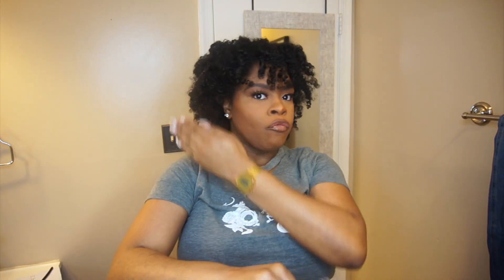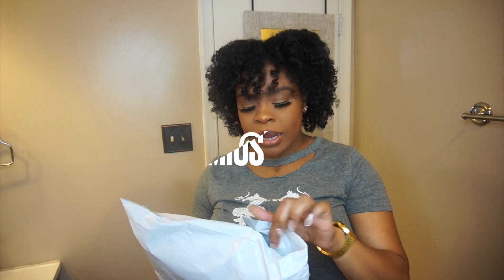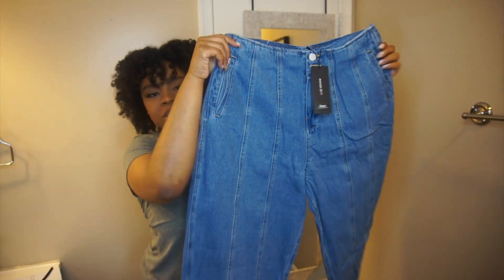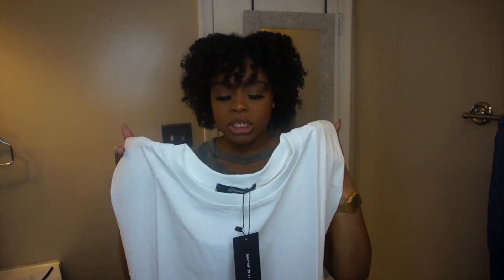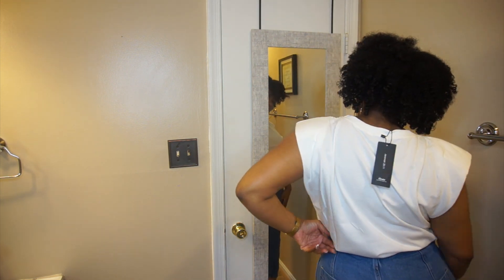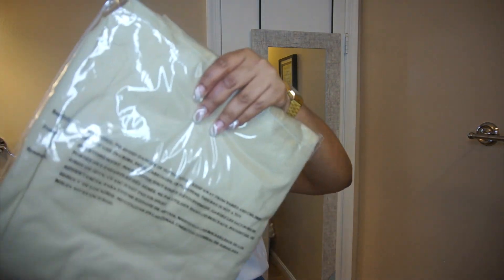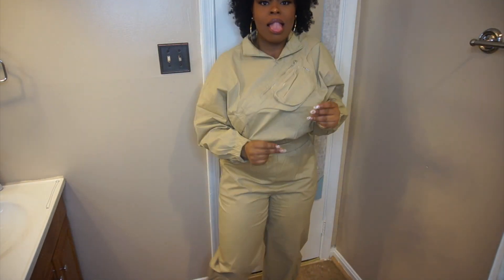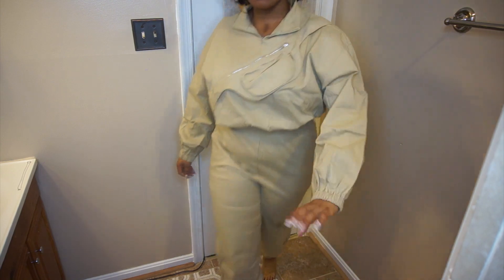Kosmios Boutique | Curvy Summer Try On Haul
Hey Beauties,

I spent my own coin, and ordered from kosmios! I've followed for years and finally ordered. Let me know if this tryonhaul from kosmios was helpful and curvygirl approved.💕